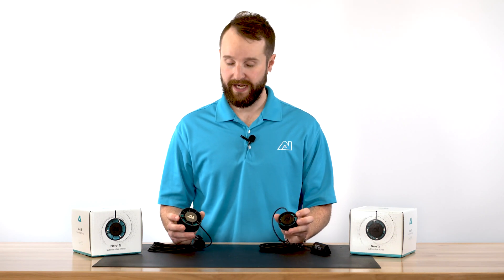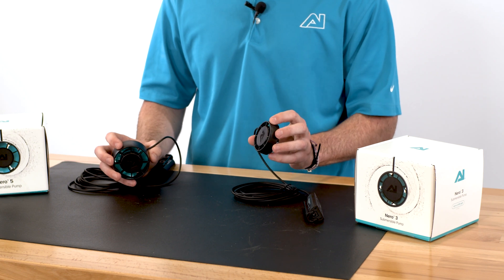The Nero 3 vs. the Nero 5 what's the difference?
The Nero lineup currently includes two models; the Nero 3 and the Nero 5. While both models include the same innovative design and easy to use app control - they differ in size, output and the thickness of glass the included mount will span.

The AquaIllumination's Nero lineup creates adjustable broad but gentle flow. Traditional propeller designs produce a hard stream that can irritate corals where the Nero's innovative propeller pushes water in a wide pattern that can move foods, detritus, or other free-floating particles without blasting corals directly.

Onboard wireless communication combines with an inline control button allowing you to adjust flow as well change modes.  Daily schedules can be created using the smart device app available for free from the App store or Google Play.

Nero Features:
Whisper Quiet
Controllable
Efficient
Compact Design
Broad Flow

Flow Modes:

Random - Keep your tank guessing with the random flow mode. The Nero will randomly change its flow rate throughout the day creating natural water movement throughout your reef tank.
Pulse - Creating a standing wave can be done with the Nero 3 in Pulse Mode. The pulse interval can be changed to harmonize with your aquarium, along with the max flow rate. Having a wave can cause additional stress on your aquarium, but is a great method for lifting settled detritus from hard to reach areas.
Constant - Set it and forget it! Just set the appropriate flow rate and the Nero will keep flowing at that speed until you change the mode or flow.
Schedule - Create a schedule that can utilize multiple different flow modes. With the My Ai app creating a schedule for your flow is simple and can be done in minutes!
Feed - If you target feed, having a pump with feed mode is a requirement. Just hold the driver button for 2-5 seconds to put the Nero into feed mode for 10 minutes.
All-Off - Turn off your pump whenever you want with full control over when they turn back on. Just hold the driver button for 6 or more seconds to turn the pump off. Touching the button again will restart the pump.

Magnetic Mounting

Mounting the Nero only takes a minute and with the included magnetic mounting system moving the pump around only takes a second. Giving around 15° of movement, you can angle the Nero to direct flow in your aquarium where you need it. The two-part mounting system incorporates an inner magnet and an outer magnet that can couple together through the glass, and the pump then sits into the beveled inner magnet for an isolated and quiet mounting system.